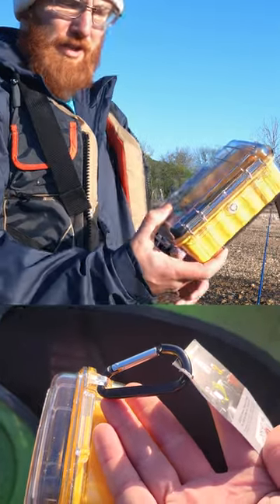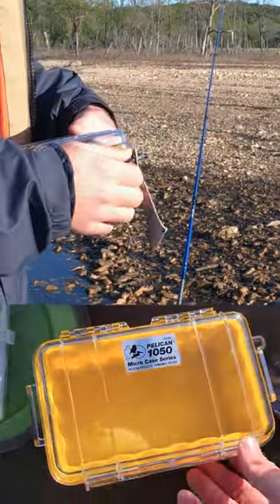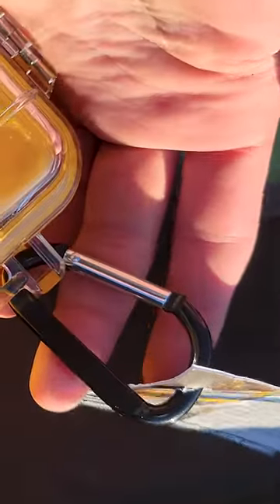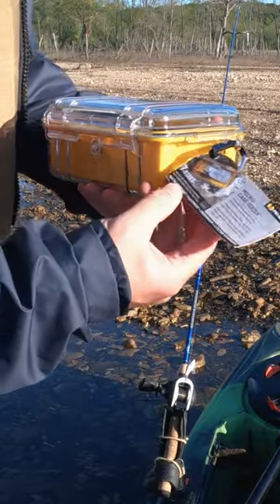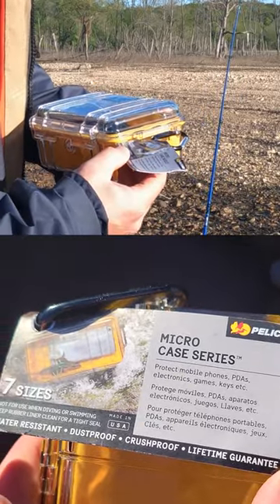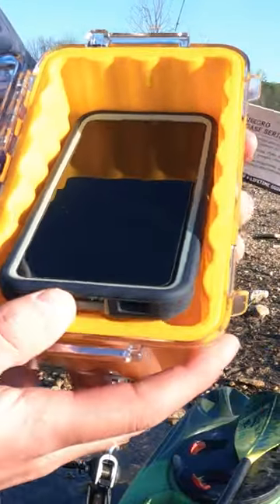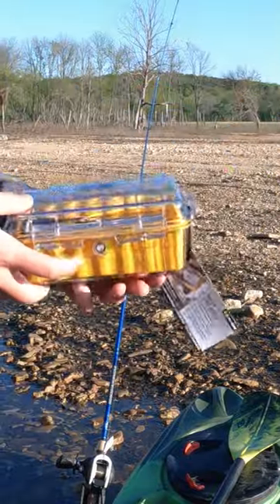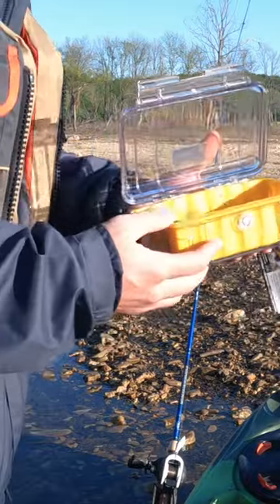keep your phone dry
Pelican 1050 micro case